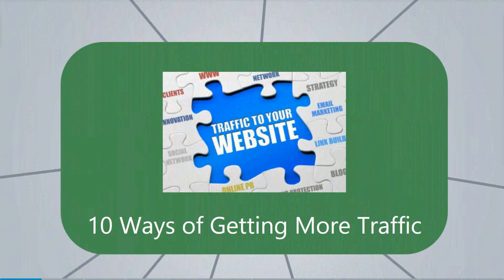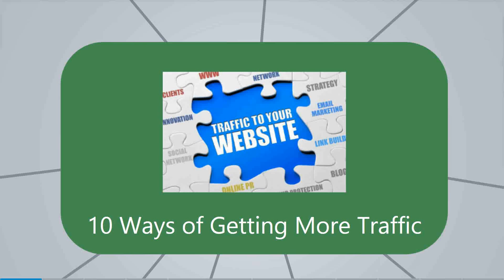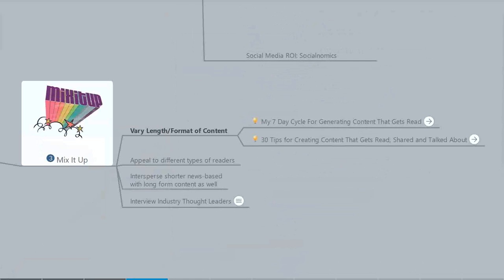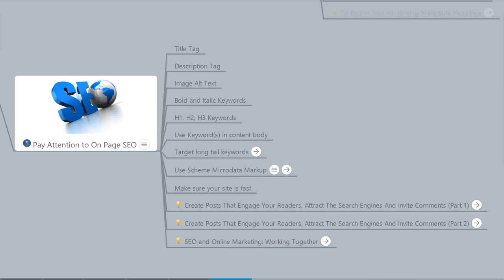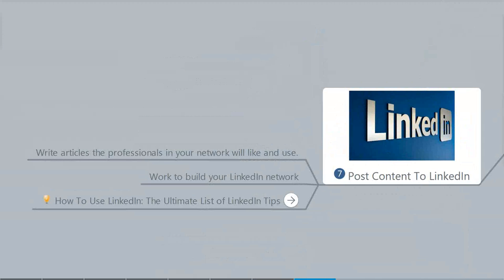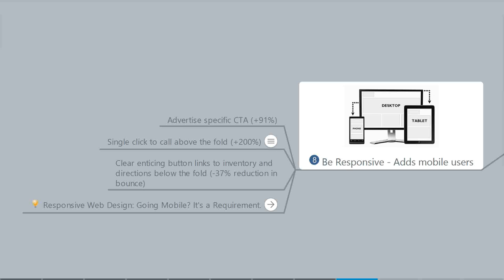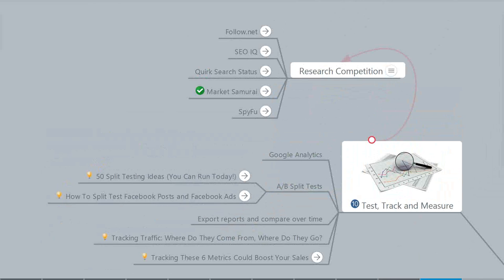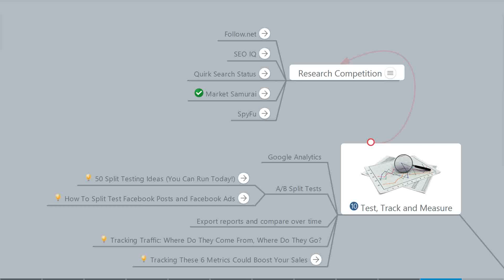10 Surefire Ways Of Getting More Traffic (Intro)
I was recently doing some research on additional ways to get traffic to a website landing page for an upcoming project. I feel like I stepped off into the rabbit hole. Yeah, there’s a LOT of information on the web about getting and driving traffic.

So, to help me see the process and organize my thinking, I created a MindMap as I came across information. It wound up being broken into 10 different ways. And while a couple of them aren’t directly about driving traffic (like testing and tracking), without these steps, you’re spitting into the wind.

To help you, if you are attempting the same thing, I both made a video briefly explaining the 10 ways, and am making the MindMap available in three forms on the blog page where this video is published. Pick the one that works best for you. You can also interact with the MindMap below the video. I hope this helps someone out there in Internet Marketing Land.